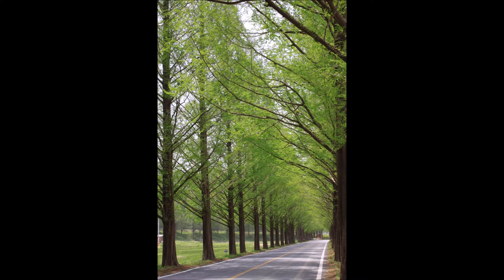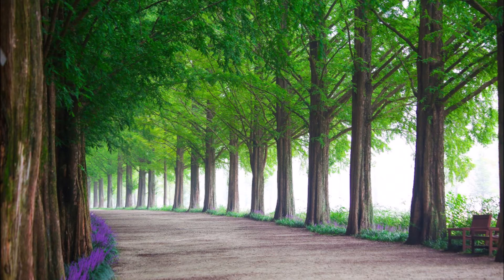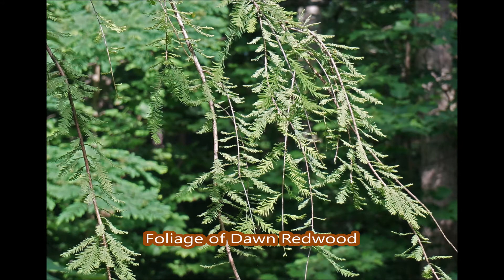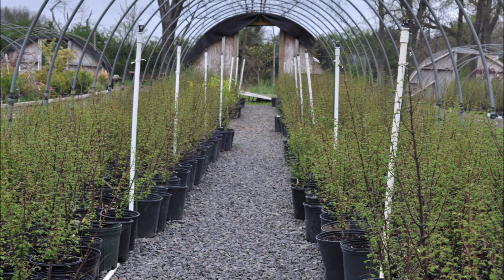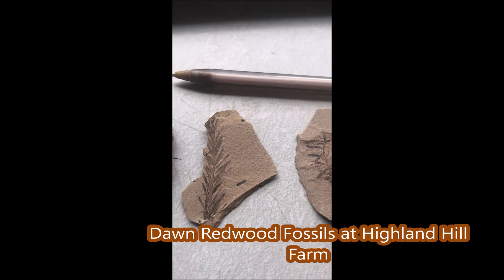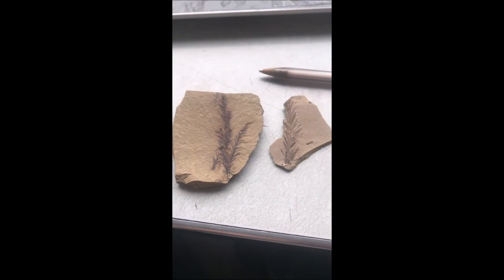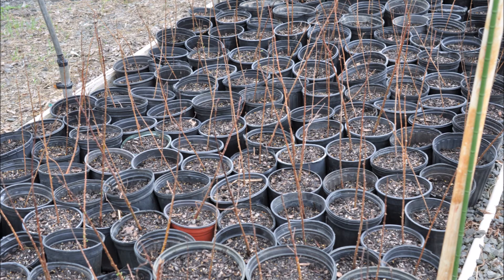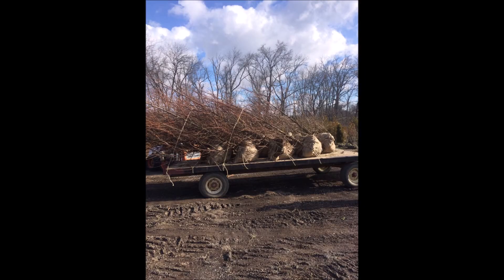Damyang Dawn Redwood Tree Lined Highway in Korea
Highland Hill Farm Grows and sells seedlings, transplant, potted trees and shrubs and field grown trees and shrubs in Bucks County Pa we ship UPS smaller plants ...deliver large trees and shrubs and plant to Pa and NJ locations as well as you can pu in your truck or car at our Location We specialize in screens and buffers our top selling tree is the green giant arborvitae Call us at 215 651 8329 This is a street lined with Dawn Redwood Trees. These trees are available at Highland Hill Farm or call us at 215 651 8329 for Dawn Redwood Trees